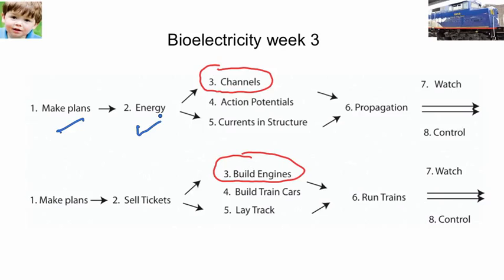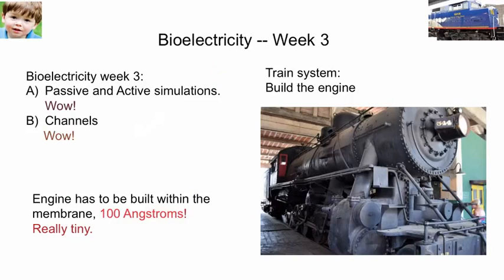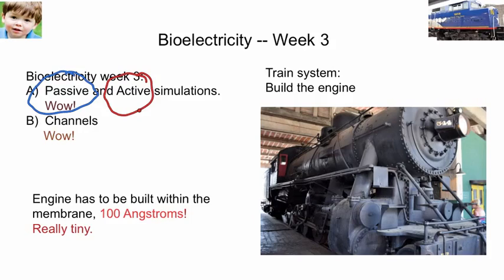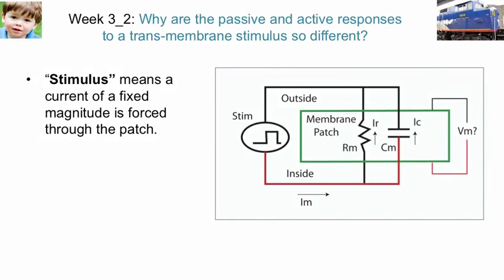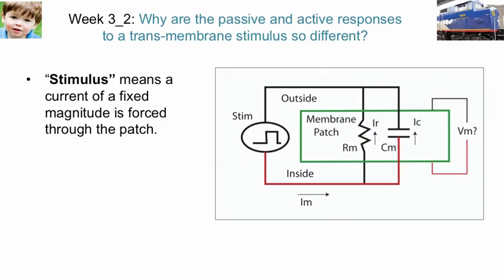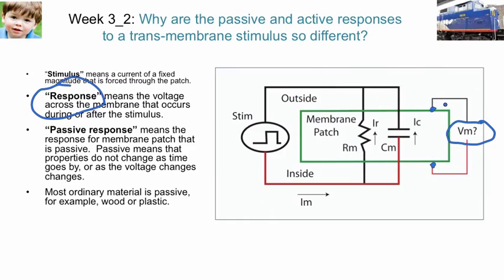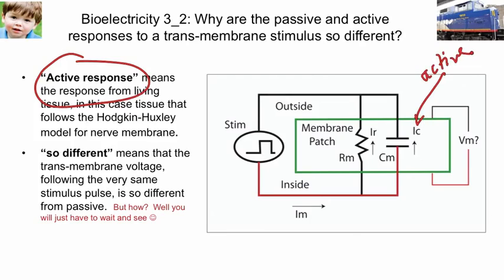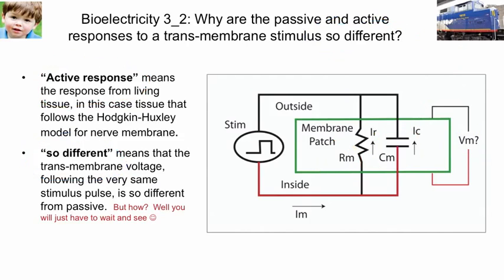3 2 2 Why are passive and active so different 850